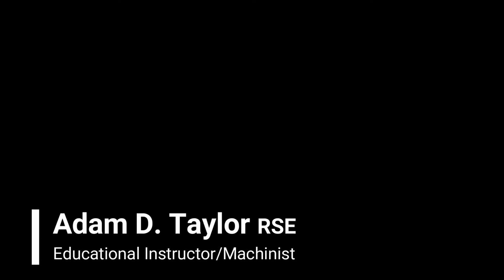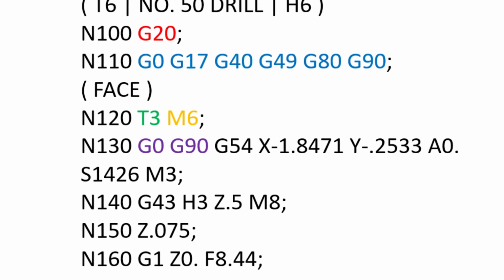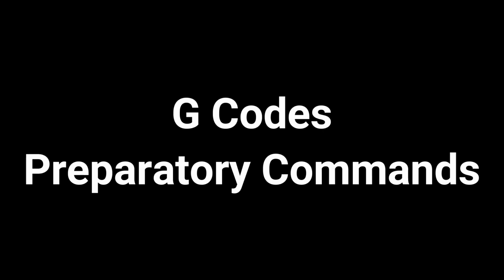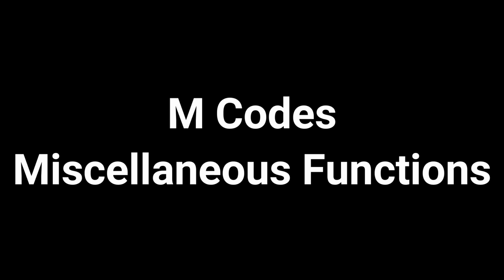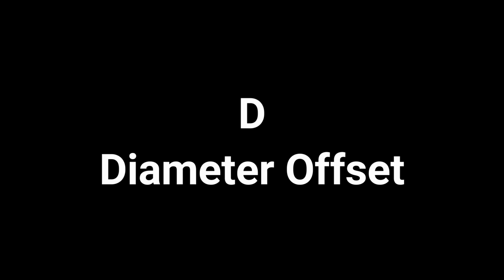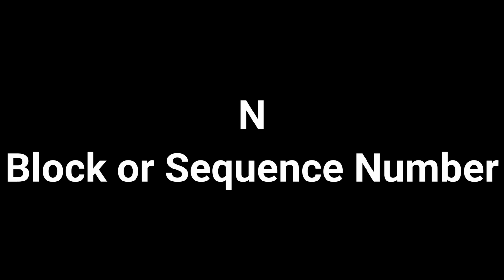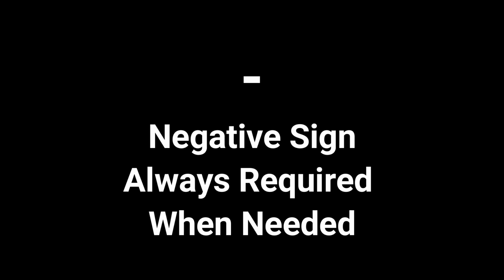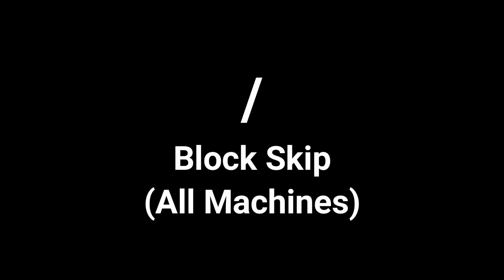CNC Programming - Program Structure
CNC programming requires a certain structure to the code being written. In this video you will learn some tips for writing code for CNC Machining.